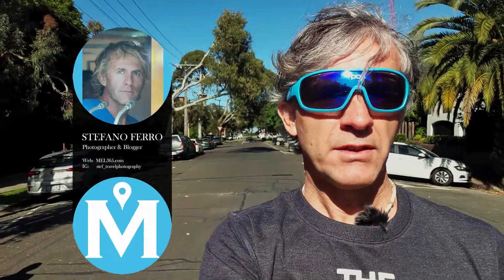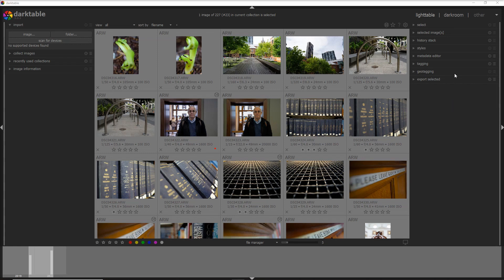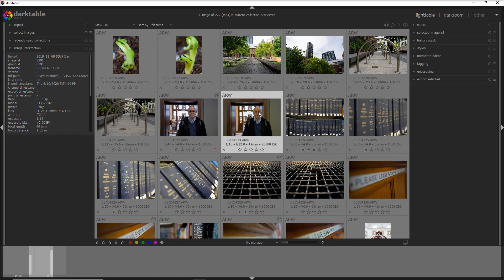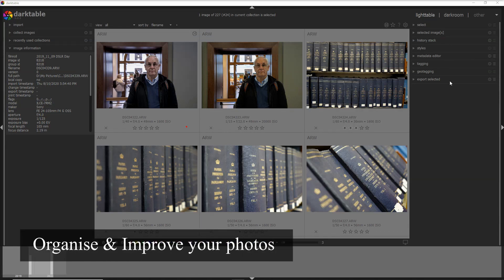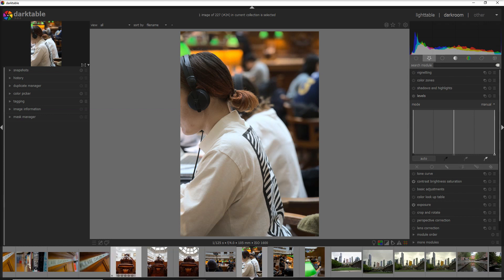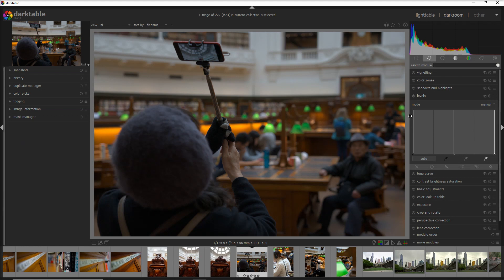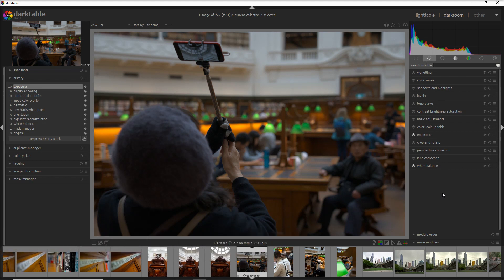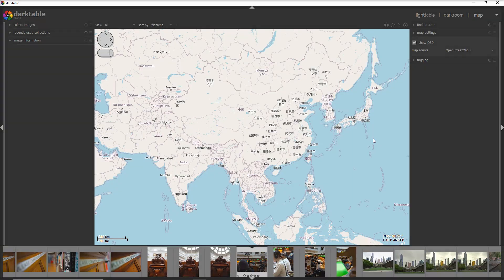Darktable Quick Tutorial [All you need to know to get started]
Here is all you need to know to get started with Darktable. You will see how to organise your photos and enhance them as well. A quick tutorial to understand if Darktable is the right tool for your photography workflow

00:00 Introduction
01:12 Lighttable view
01:44 Import & Collect photos in Darktable
03:08 Photo Grid with interesting shortcuts
04:22 Organise and start improving your photos
04:44 Styles and Presets
05:20 Tagging photos
05:45 Darktable View (editing)
06:06 Edit history
07:17 Histogram
07:30 Editing workspace (the editing modules)
09:13 The other views

In this video, I will not be able to get deep in every single module, otherwise, it would have lasted way too long. However, I am publishing videos twice or more a week and I suggest you subscribe to the channel and tick that little bell to get notified every time a new tutorial will be published.
Next video: Darktable Vs Lightroom (it will be fun).

I have written also a quick Darktable Tutorial Guide on my website that you can keep as a reference

Darktable is a free, non-destructive photo editor that you can use also to organise your images. You can download the latest version from the below website